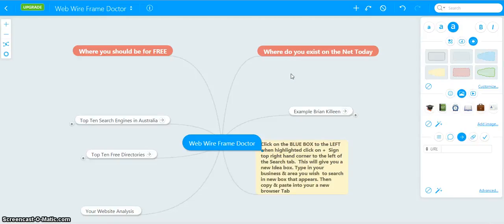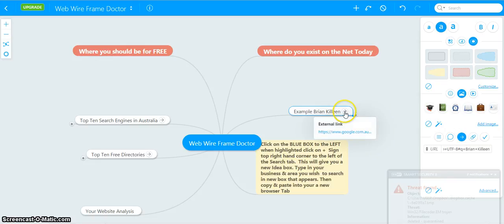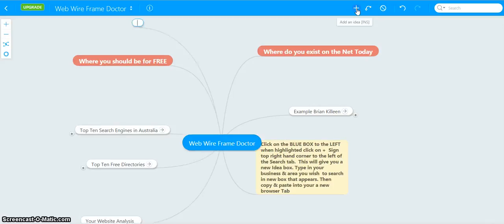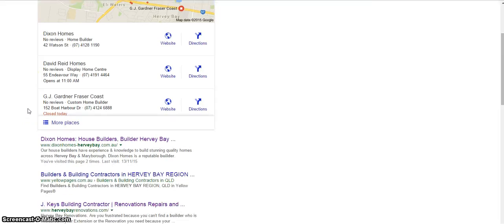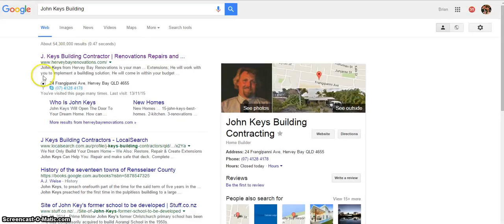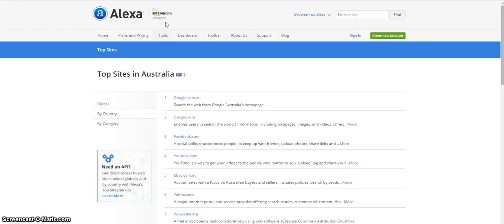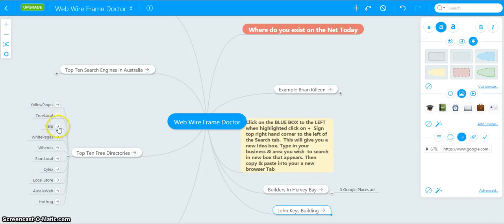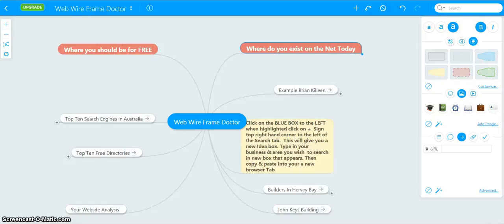Online Business Profiling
- Instructional Video on operation of an Online Business Profiling System.  Here is a simple yet effective way to find exactly where your Online Business Profile is today. Using this system we record in real time the internet presence of your business and make corrections where required. By keeping records all in one place it saves time and money. Using Online Business Profiler 101 you can rapidly return to where you left off making your decisions more effective, save you time, save you money in misplaced adverting dollars, increase your rankings, add more weight to your Adwords campaign.